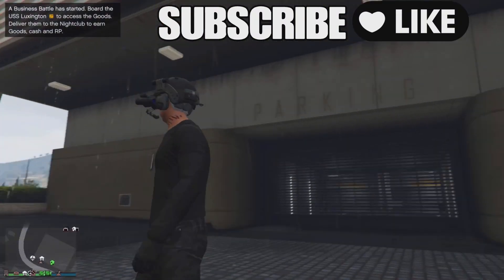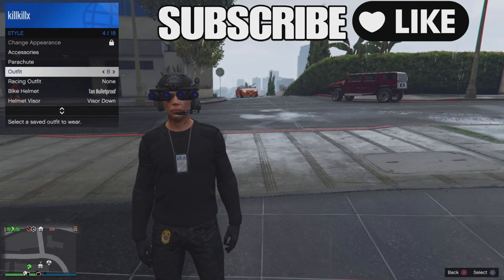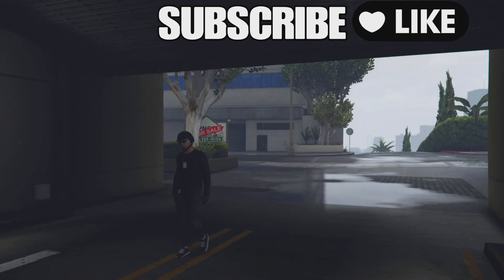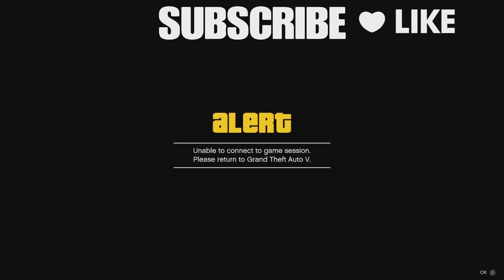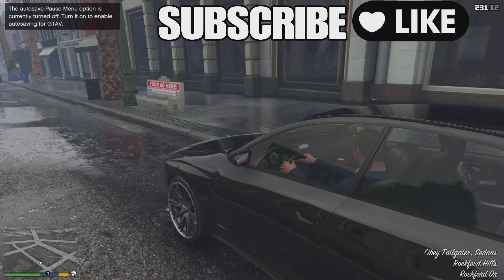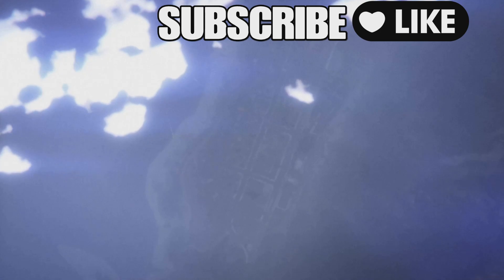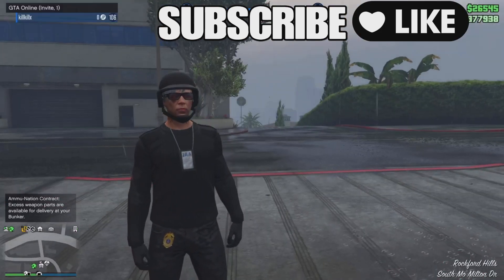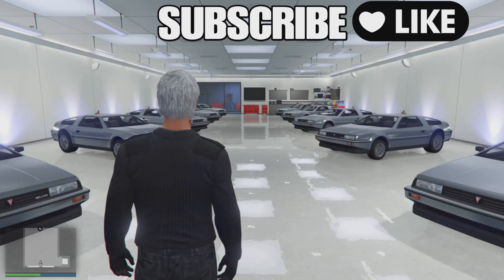*NEW* FROZEN MONEY GLITCH *SOLO* FULL TUTORIAL GTA 5 ONLINE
THIS STILL WORKS THIS IS THE FULL TUTORIAL STEP BY STET SUB LIKE FOR MORE.!!!